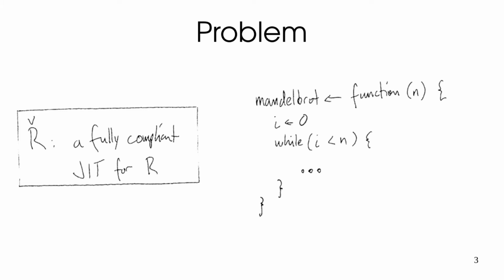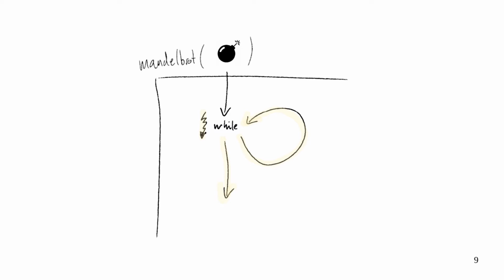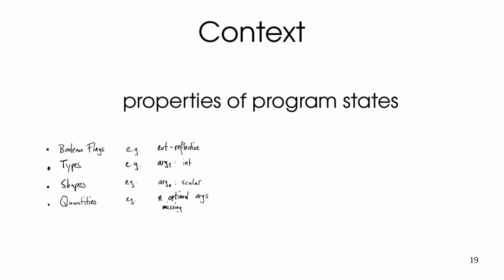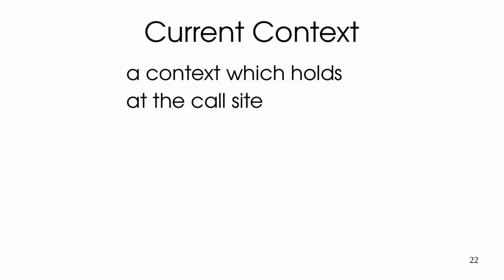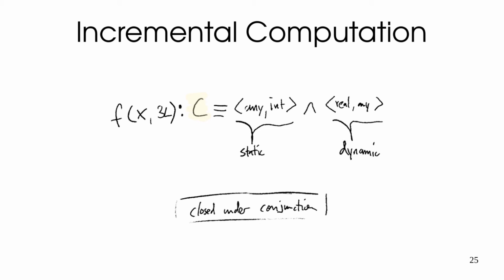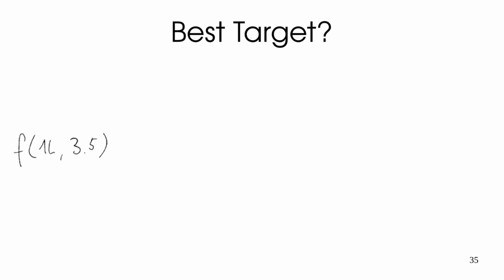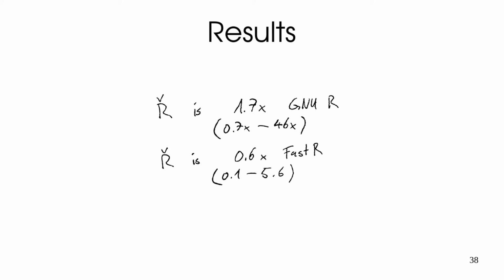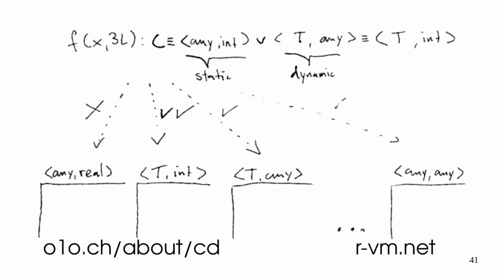Contextual Dispatch for Function Specialization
Contextual Dispatch for just-in-time compilers is splitting on steroids. It allows VMs to specialize functions to dynamic contexts. We developed it to be able to compile R despite its reflective nature.

By Olivier Flückiger, Guido Chari, Ming-Ho Yee, Jan Ječmen, Jakob Hain, Jan Vitek